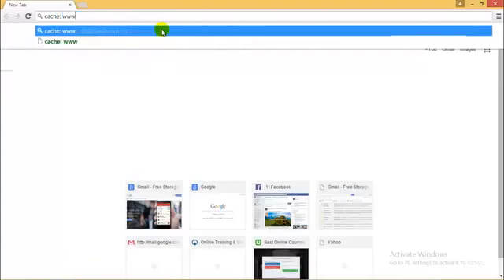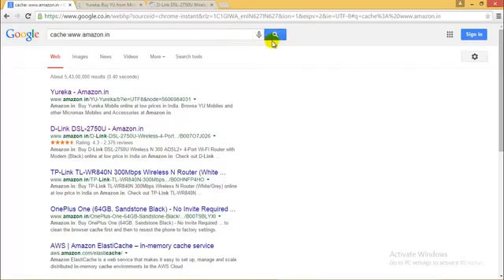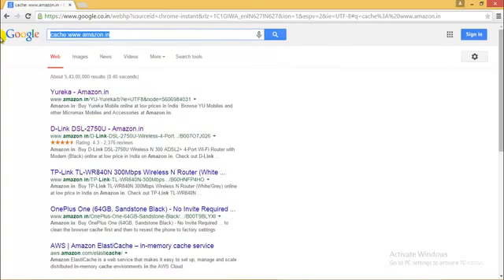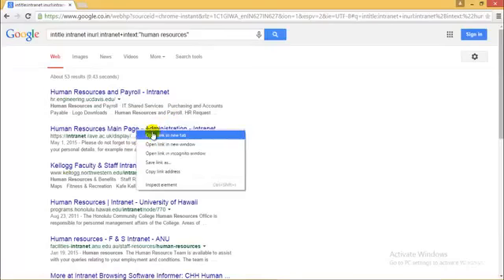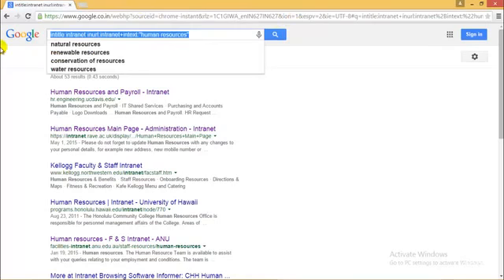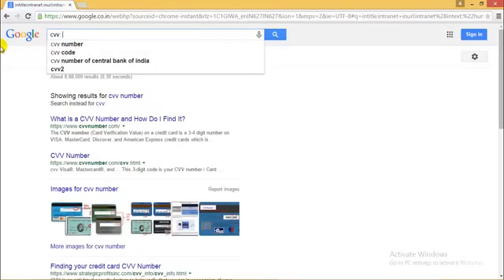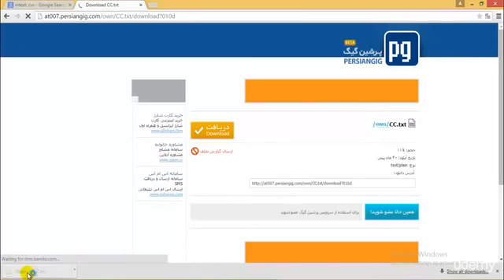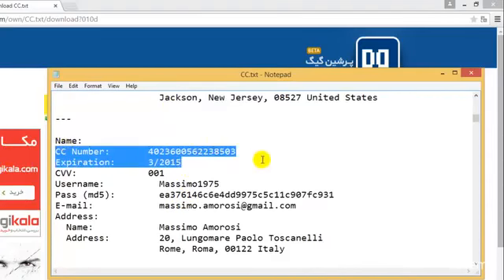Ethical Hacking Advance Level Using Kali Linux (Nuts and Bolt of Google hacking)